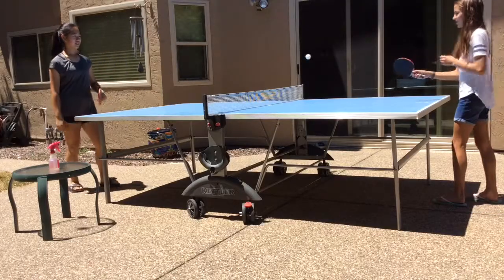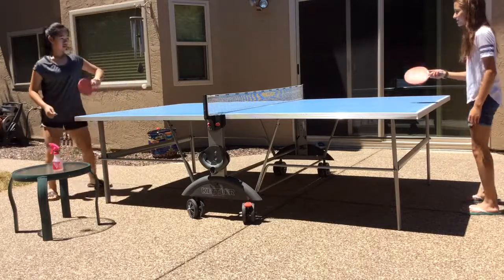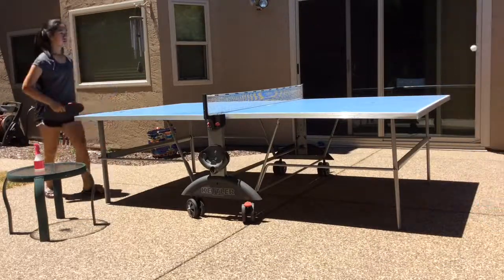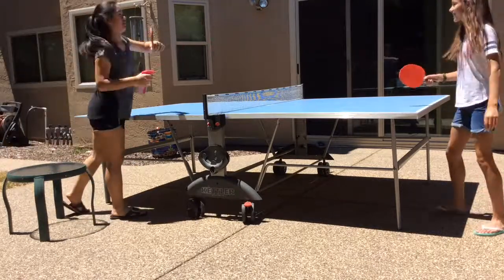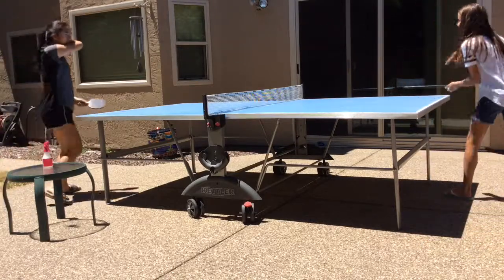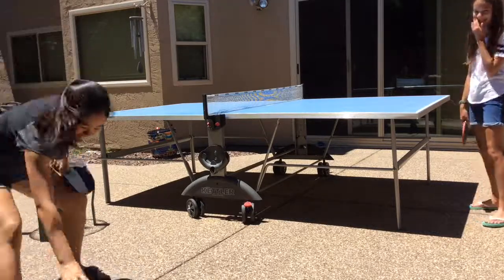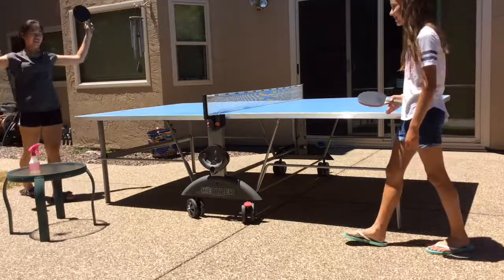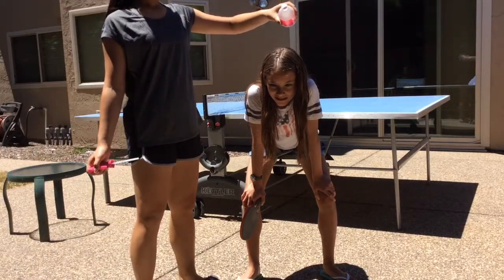Ping Pong Battle!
Trian and I played ping pong with a punishment!  More videos coming soon!  Enjoy!

Highfive?... Jellyfish!

-Kath...